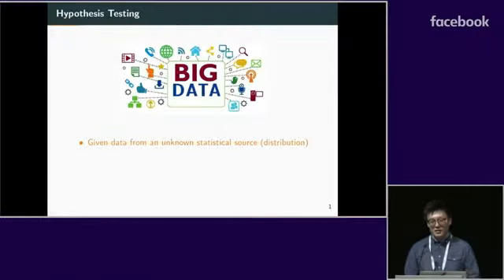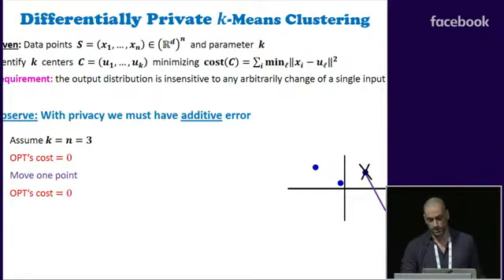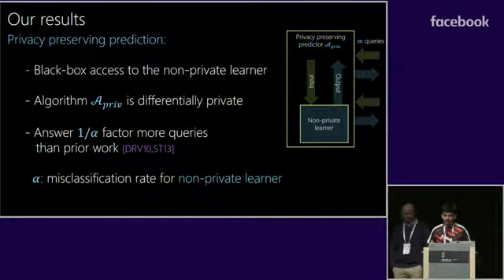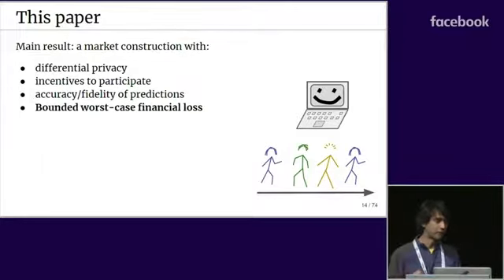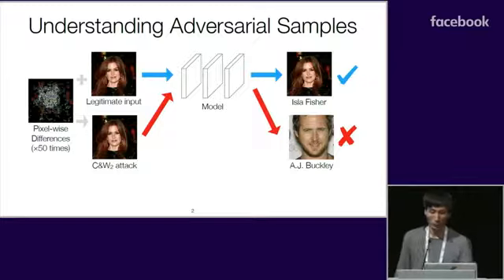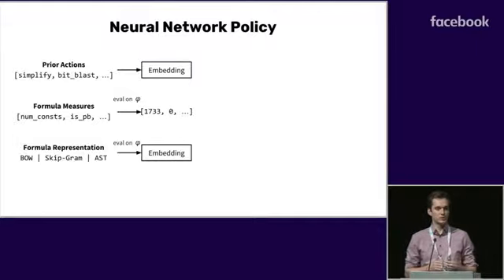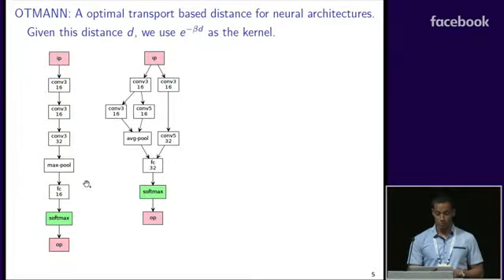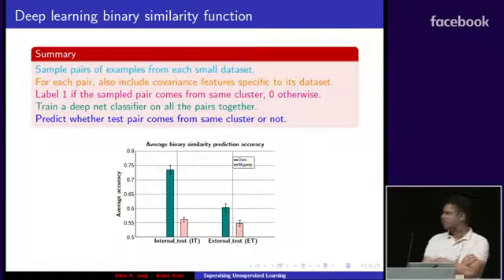NeurIPS 2018 Paper Presentations 366111920630301